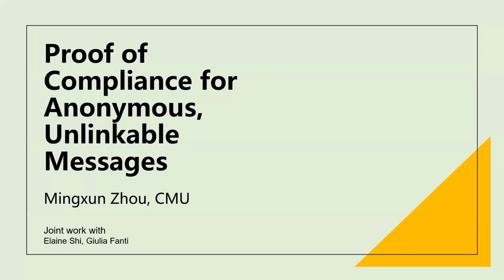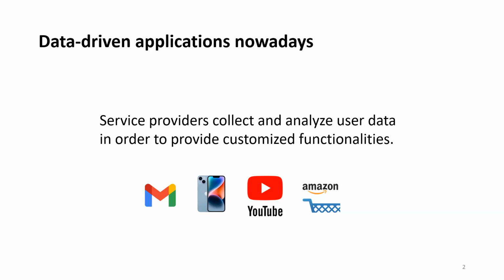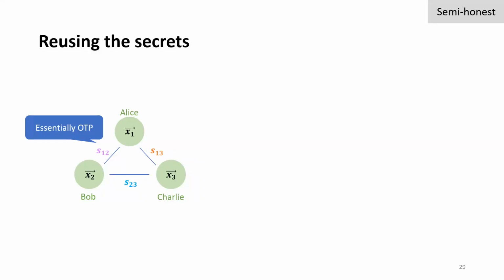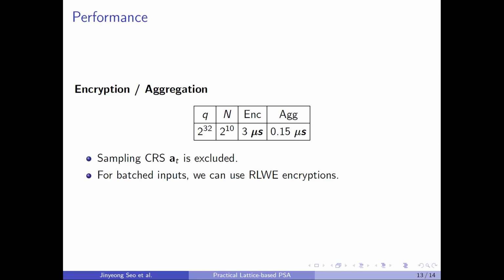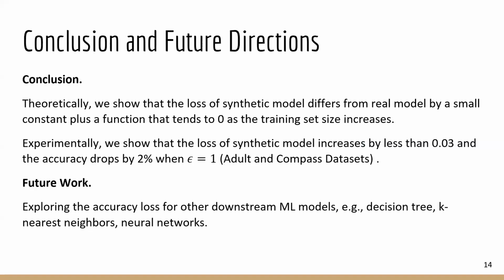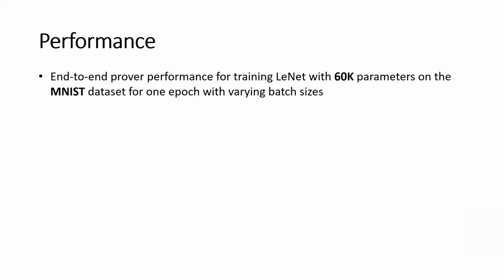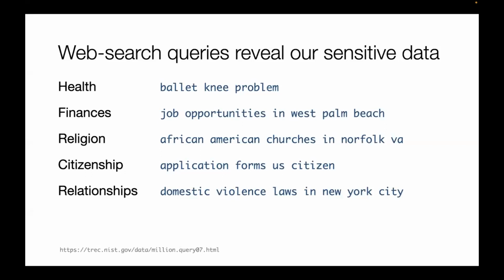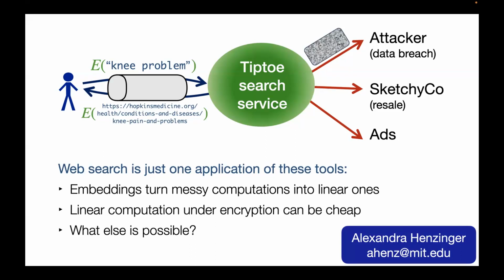PPML 2023 Contributed Talks II